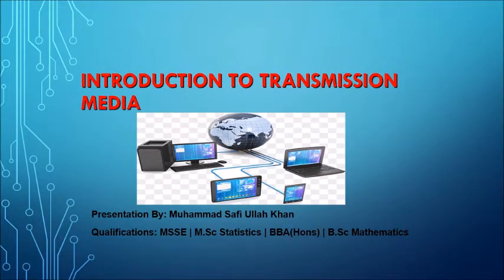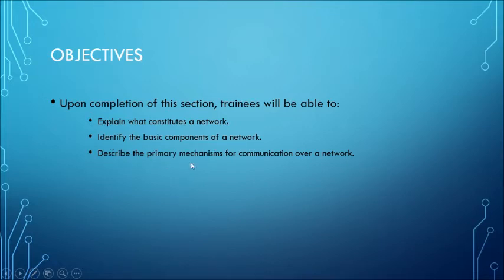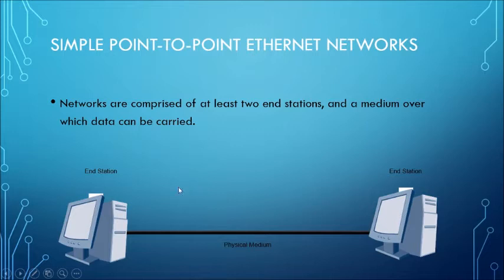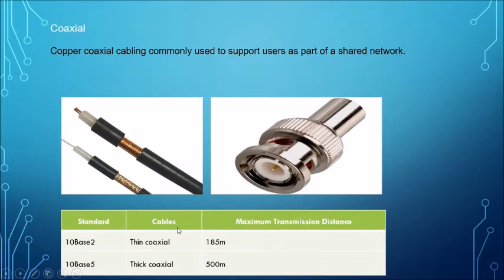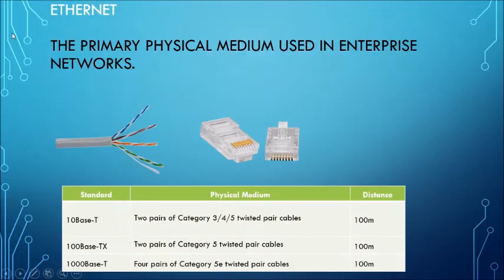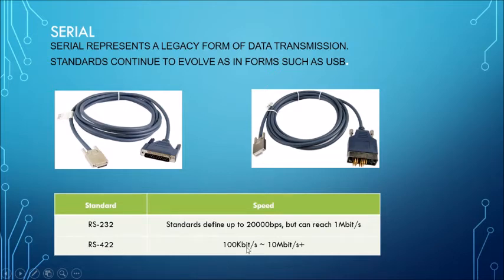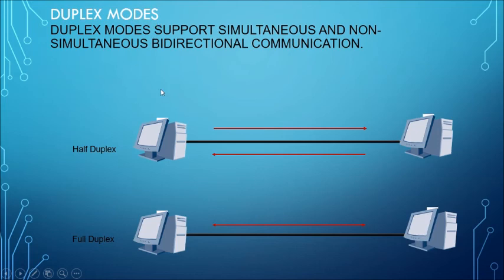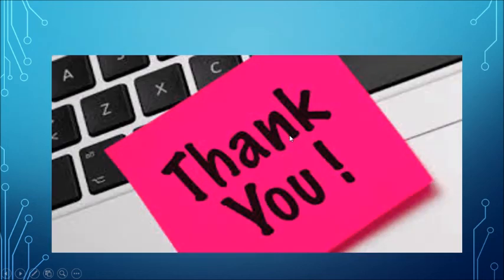Transmission Media| Computer |Communication Networking Old & New Technology Multi |Telecommunication